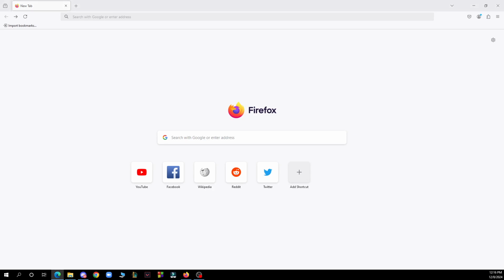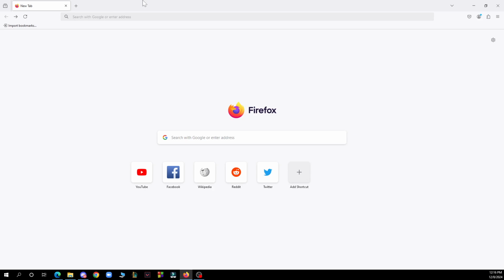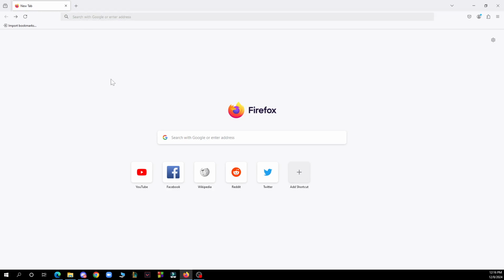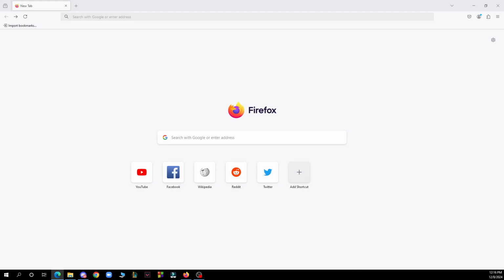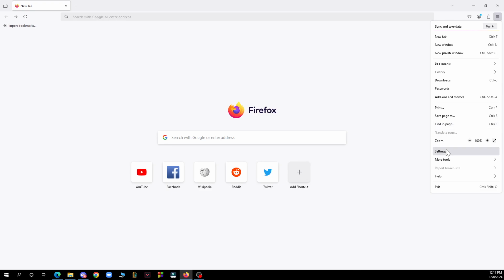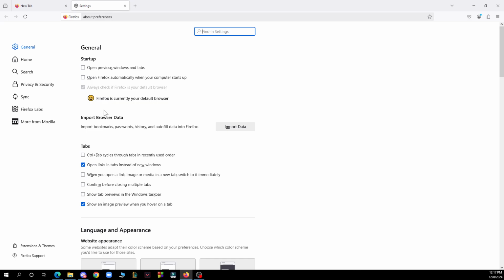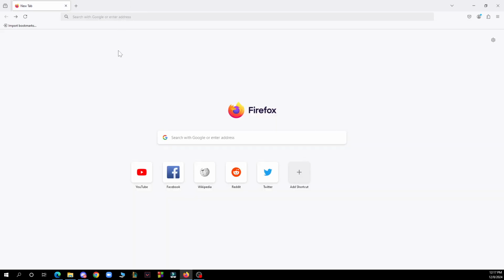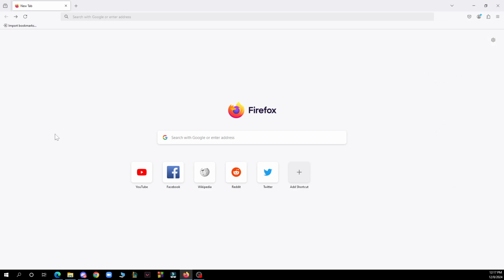How To Restore Previous Session on Firefox (Easiest Way)​​​​​​​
In this video I will show you How To Restore Previous Session on Firefox. It would be good if you watch the video until the end so that you don't miss important steps.